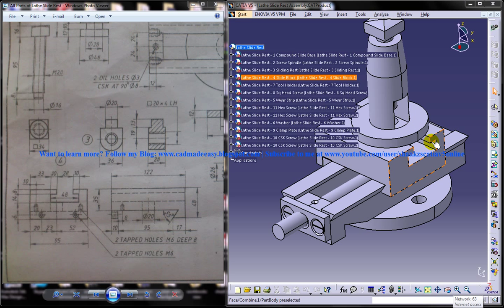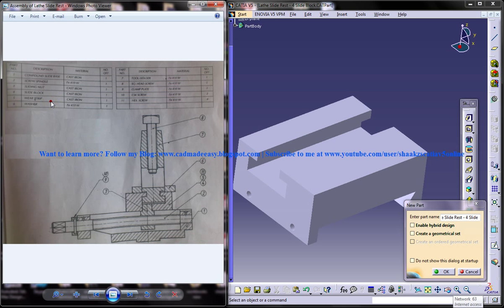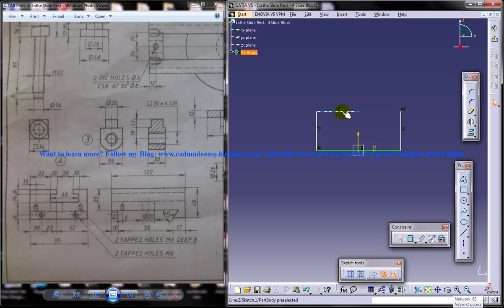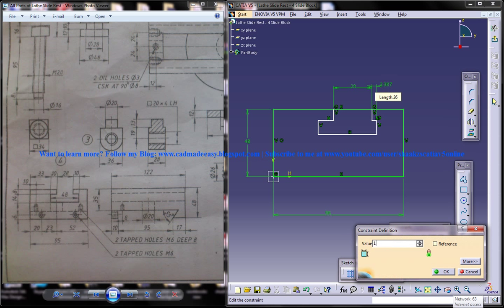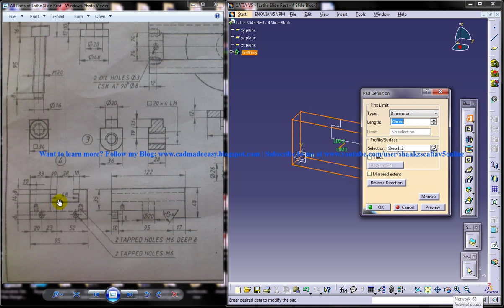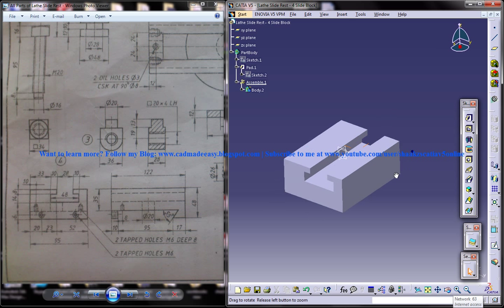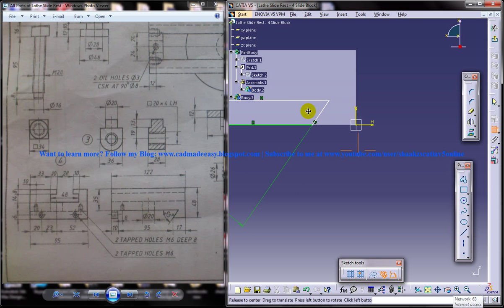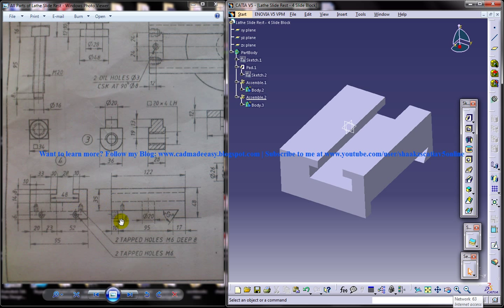Catia V5 Tutorial|P4a How to Create & Assemble Lathe Slide Rest|Mechanical Design Engnineering